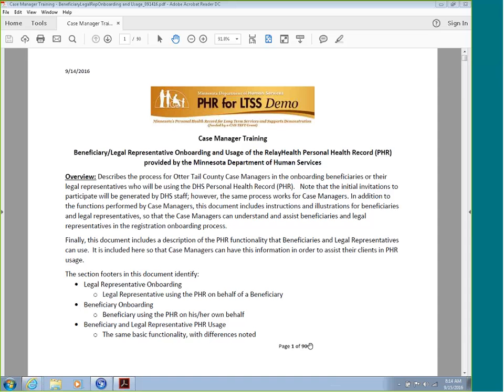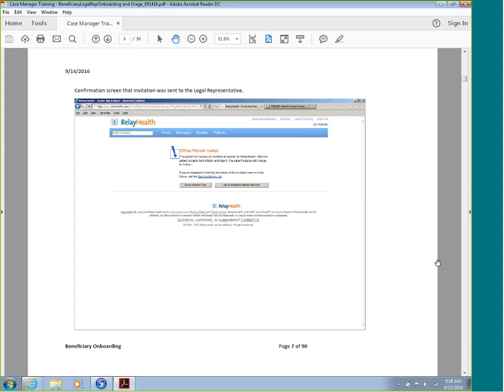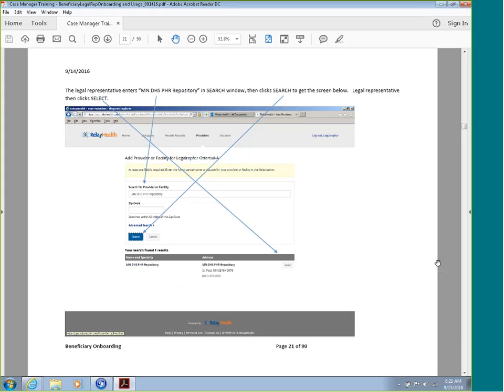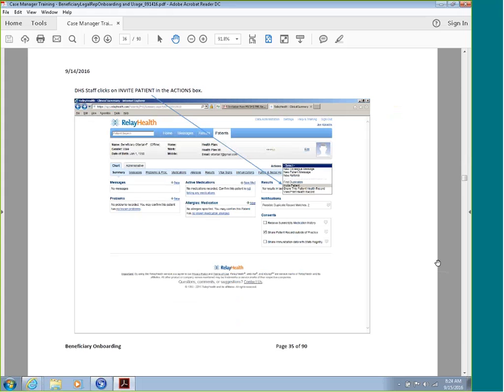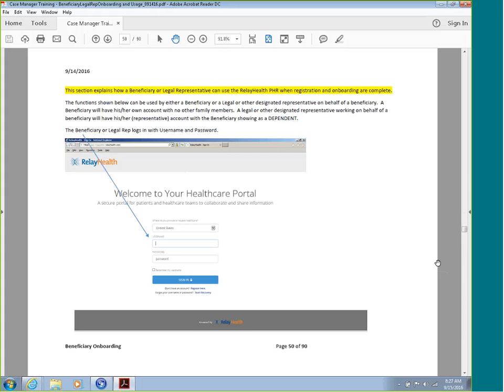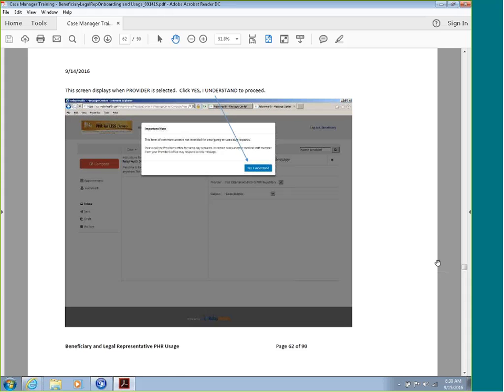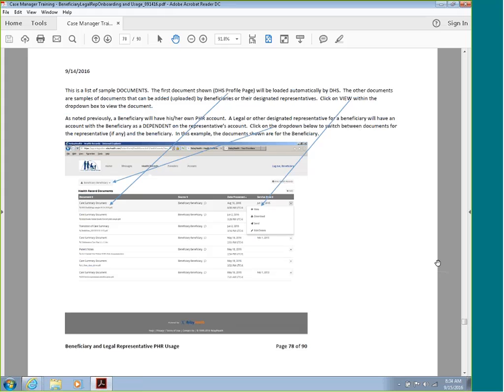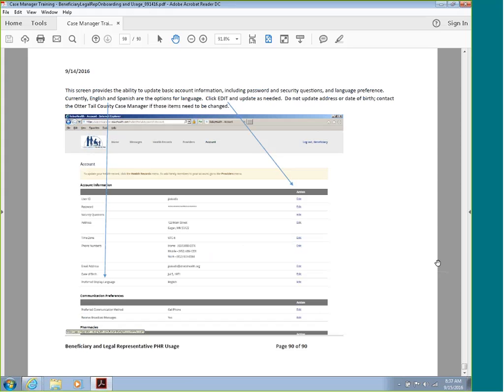TEFT PHR Training Case Manager Onboarding 20160915 1314 1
TEFT PHR Training for Case Managers in Onboarding Beneficiaries & Legal Representatives